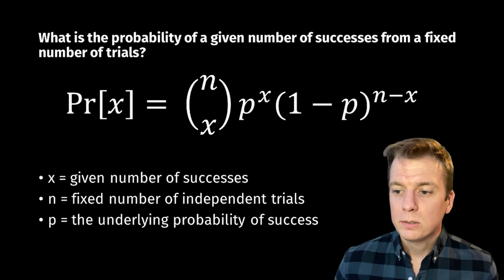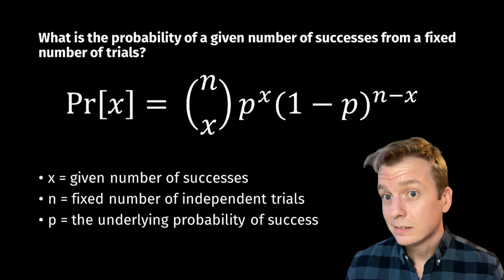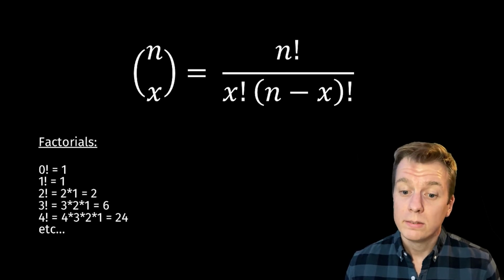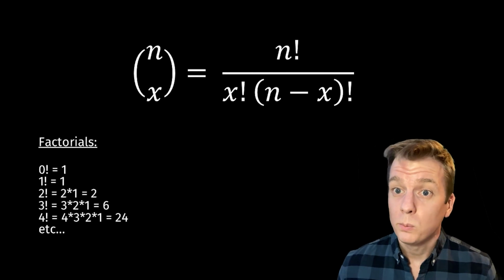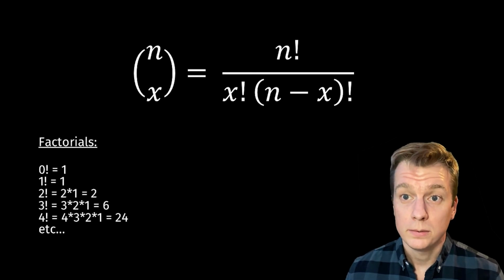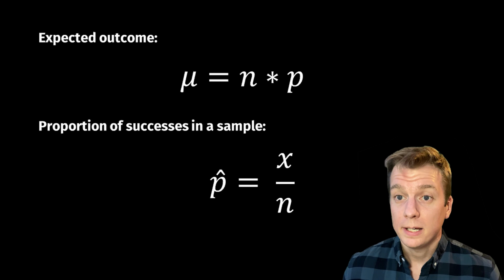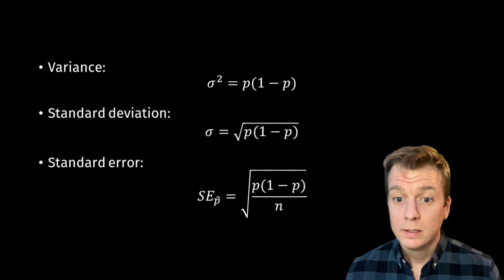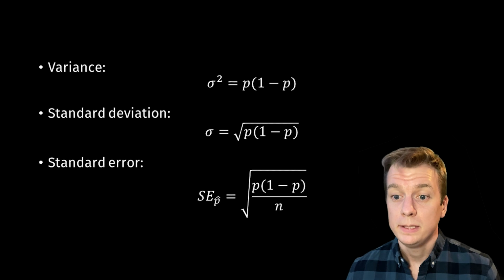The binomial distribution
Calculation of the binomial distribution and the binomial coefficient.